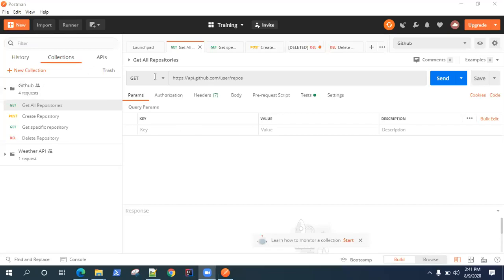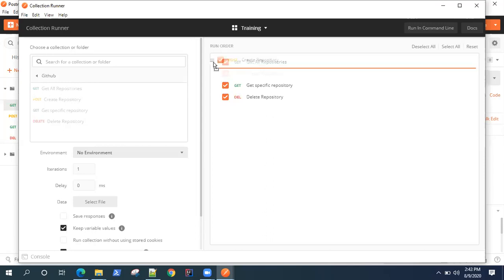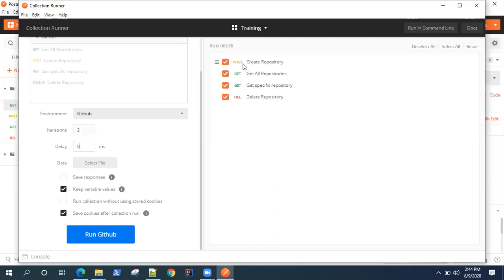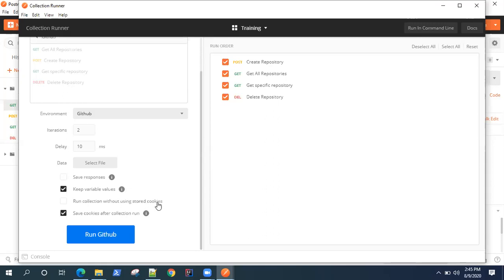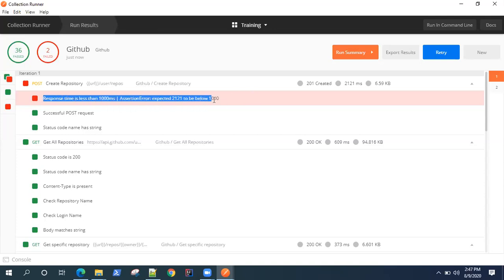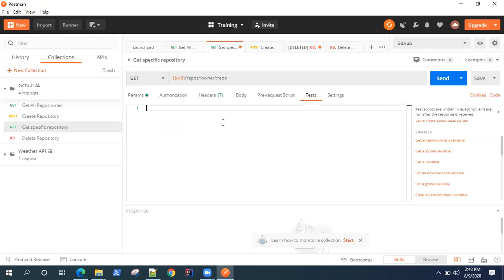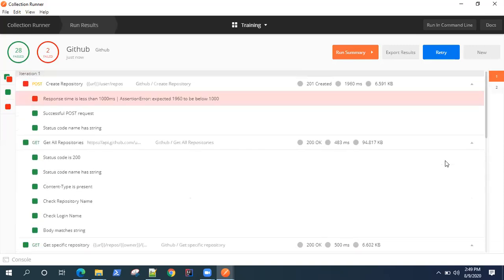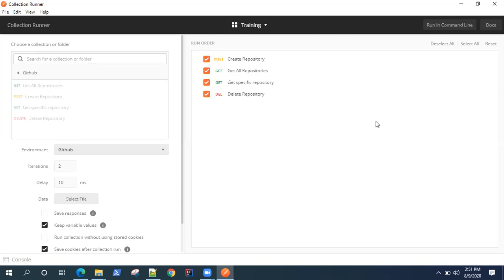Postman Tutorial - How to run a Collection with Collection Runner in Postman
Learn more about the Collection Runner in Postman and how you can run multiple API requests with the help of Collection Runner.

Postman has a feature called Collection Runner to run all API Requests within a Collection at the same time. It has got many features like we can decide which API Requests you want to run and in which order within the collection. We can select the environment for using the variables, number of iterations, external data files, time delay between requests, etc...It also displays a Run Summary and we can export the results in a JSON file.